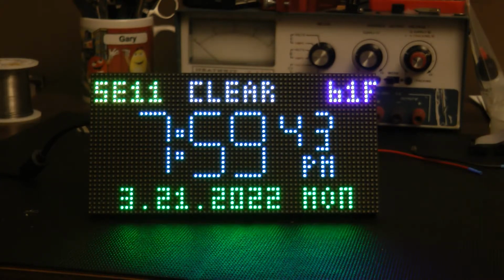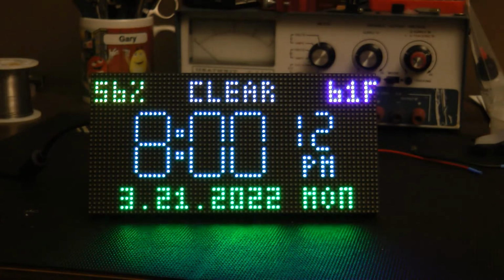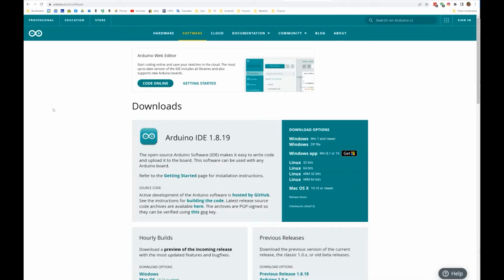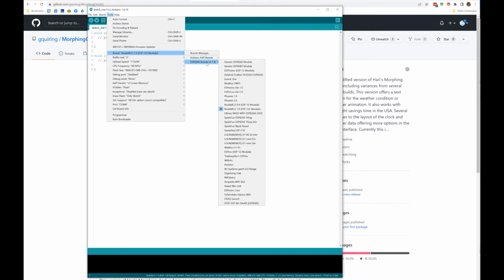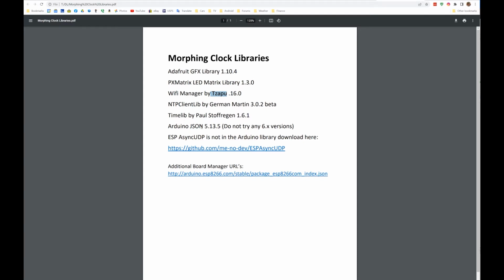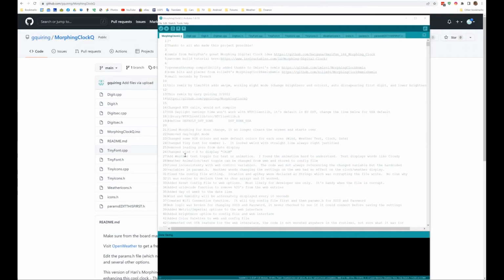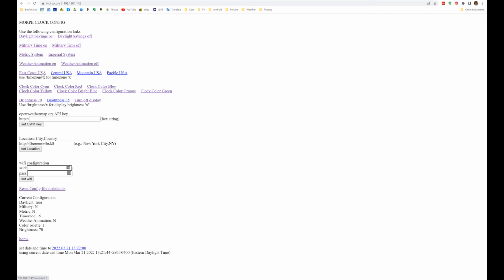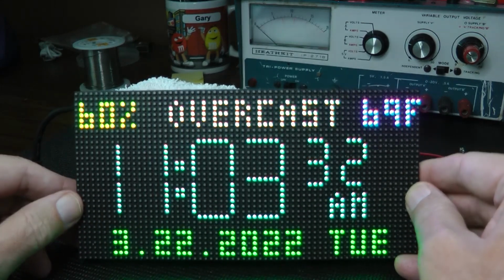Morphing Clock using a 64x32 RGB Display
NEW VERSION RELEASED May 13, 2024
Weather service has been rewritten.  It supports 5 different free weather services.  This was necessary because OpenWeatherMap changed their free service to require a credit card on your account.  The new code does not support OpenWeatherMap.

New feature - Day / Night mode.  You setup start and end time (in hours) to dim the clock.

The web config page has also been totally rewritten.  It's much cleaner code and faster.

This video is out of date, please use the updated video which is in 2 parts.  Part 1 is the hardware build and part 2 is the Adruino software setup/compile.